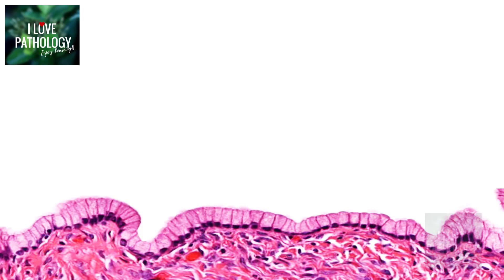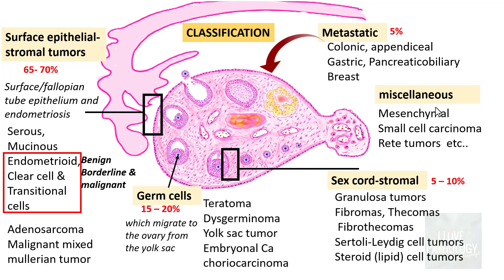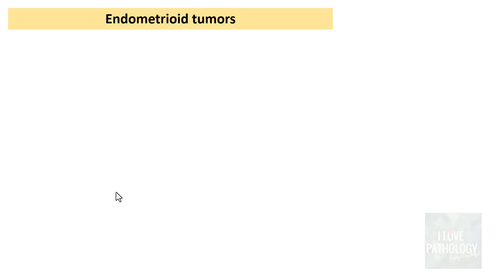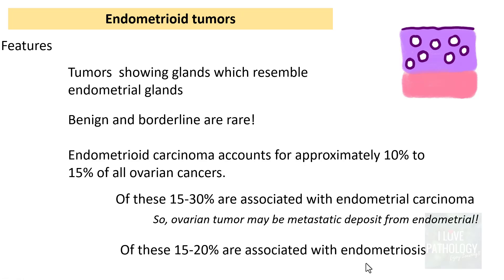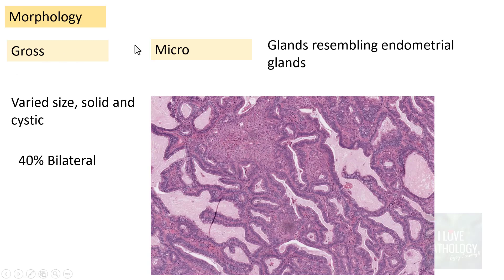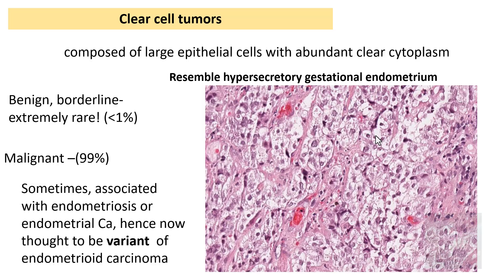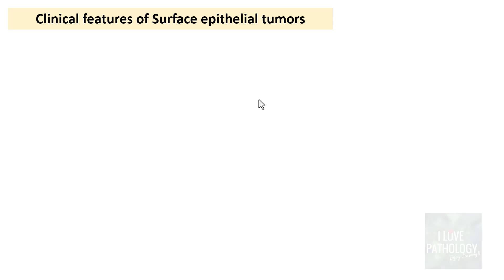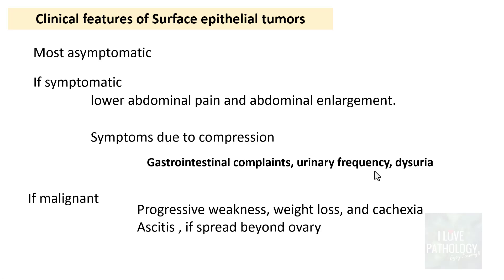OVARIAN TUMORS - Part 3 : ENDOMETRIOID, CLEAR CELL & BRENNER TUMOR- Pathology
OVARIAN TUMORS -  Part 3 : ENDOMETRIOID, CLEAR CELL & BRENNER TUMOR . Clinical features and morphology

In this video you will learn   about ENDOMETRIOID, CLEAR CELL & BRENNER TUMORS.;.